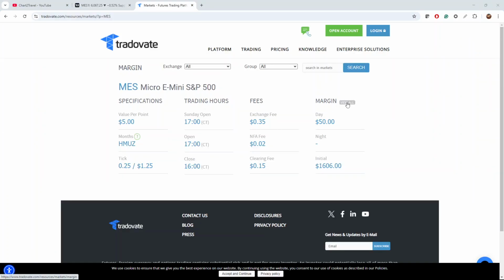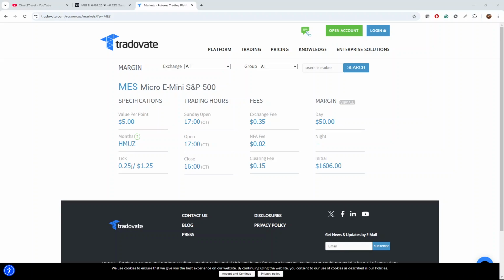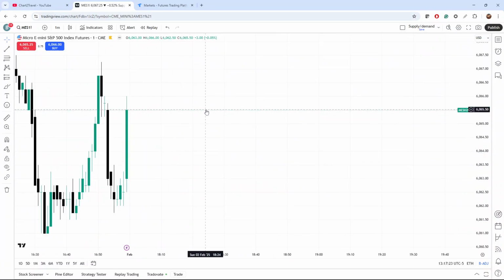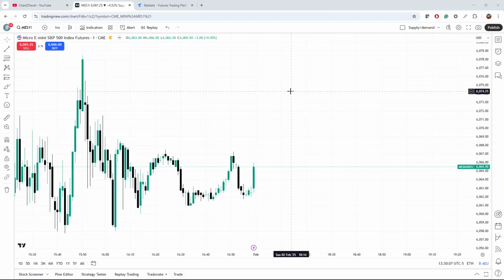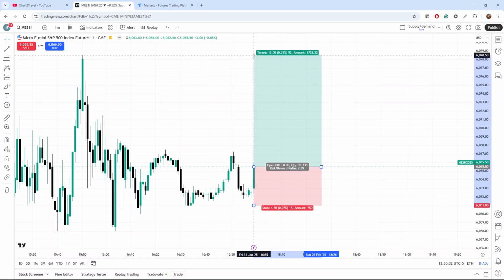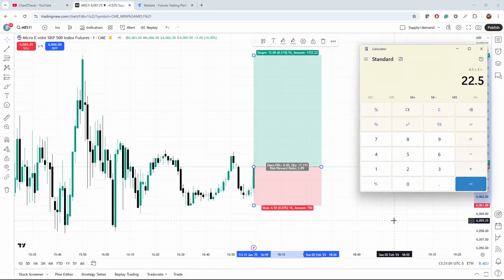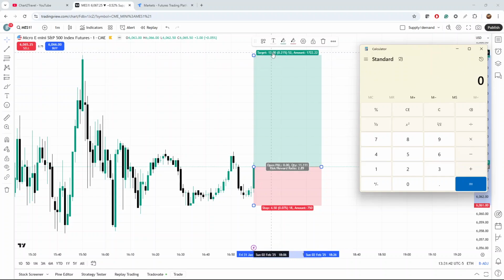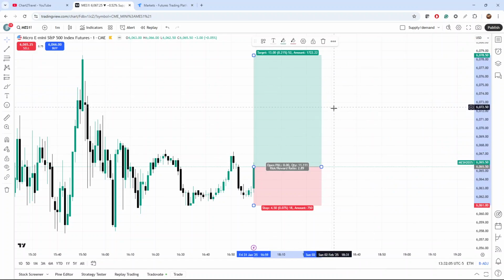Tick Value and Point Value Explanation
Basic explanation of tick/point values of a chart. What do they mean, how do we measure them, and how can we apply it to an actual trade plan?